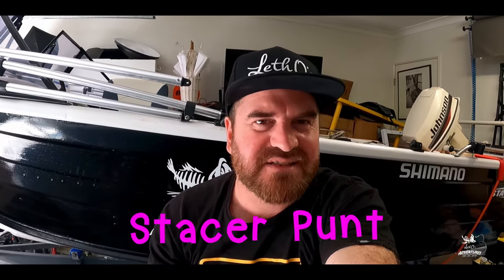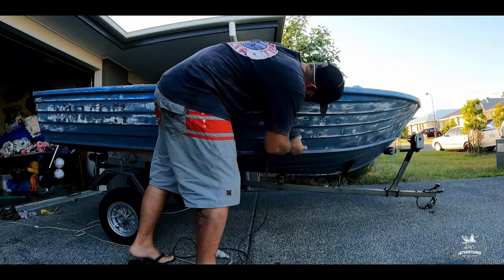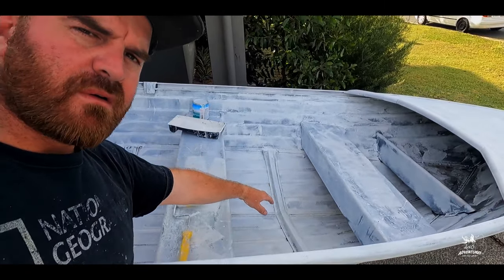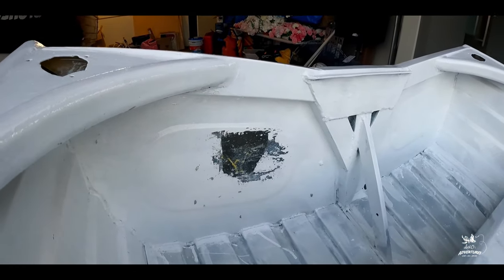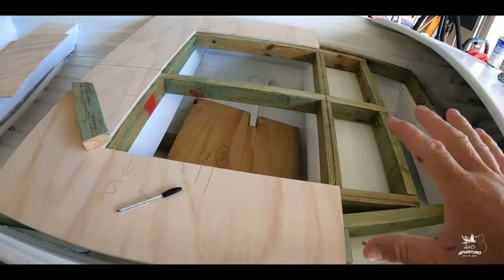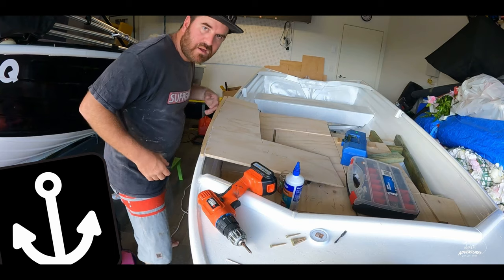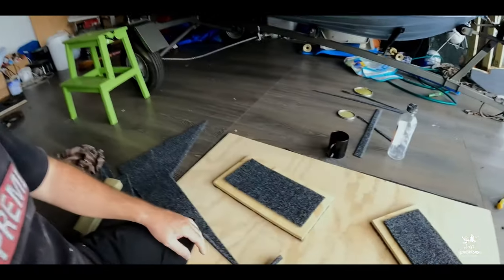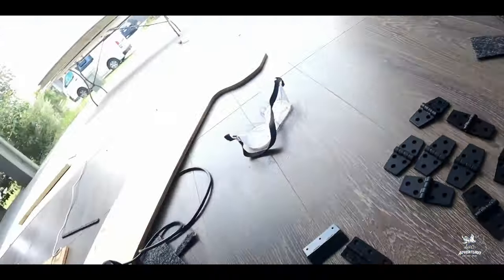Boat Restoration Start to Finish 3.4meter | ep 16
Boat Restoration Start to Finish 3.4meter

Sit back and relax while watching us restoring this old 3.4-meter STACER boat. We originally created a 3-part series of us restoring this old beauty, all we did here was combine the videos together and turned it into one whole video. I have added a few extra clips. Enjoy!!

We are a family who love to explore and go on great adventures. Come with us while we Camp, Boat, Fish and explore the world.

PEACE!!

TIMESTAMPS
0:00:00 - Intro
0:00:36 - Paint / Fixing
0:14:35 - Casting Deck
0:23:02 - Casting Deck Doors
0:27:58 - Casting Deck Floor
0:33:08 - Accessories
0:33:26 - Rod Holders
0:36:42 - The BUNG
0:39:37 - Boat Decals
0:42:03 - Side Handles
0:42:55 - Builders Plate
0:43:30 - Installing the Bimini
0:44:44 - Navigation & Anchor Lights
0:47:23 - Fish/Depth Finder
0:50:44 - Installing the Anchor
0:52:01 - The Outboard
0:54:30 - Electrical Wiring
0:59:25 - Navigation Lights
0:59:55 - Cabin & Anchor Lights
1:01:21 - Floor
1:02:40 - Live Bait Tank
1:05:47 - Drink Holders
1:07:48 - Completed